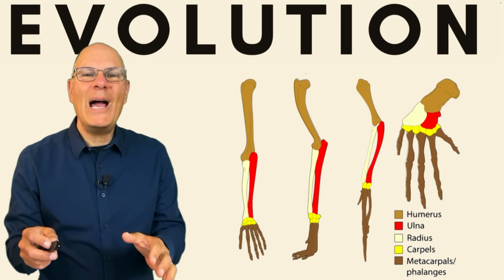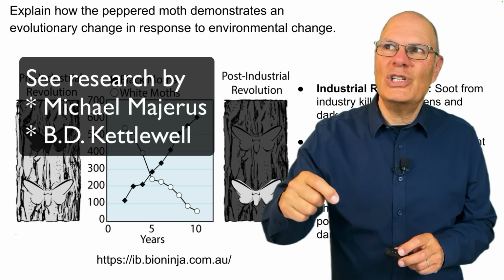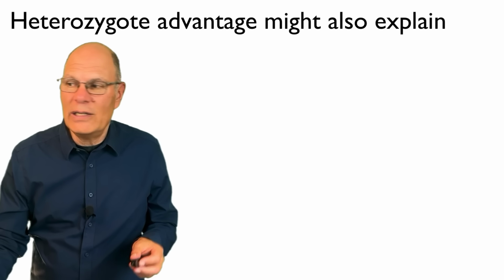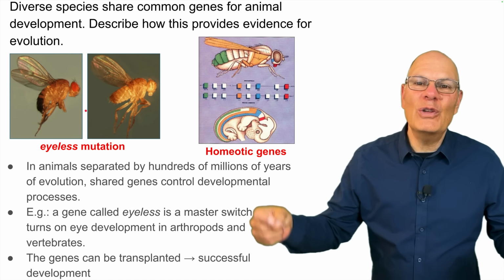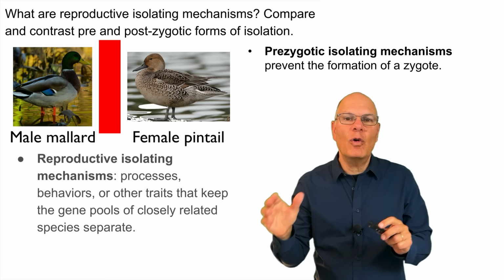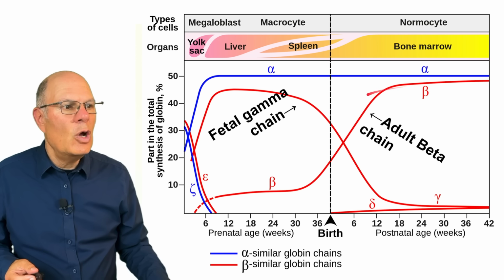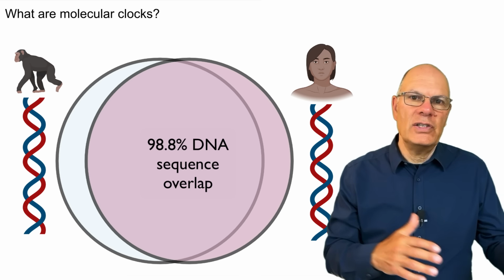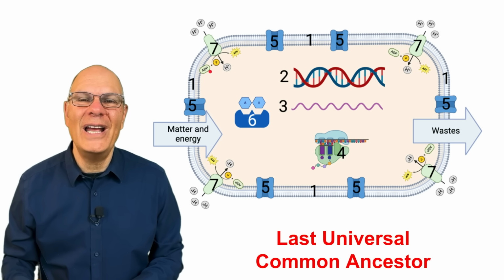AP Bio Evolution (Unit 7) Mega-Review (25–26): From Natural Selection to Speciation to Phylogeny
Unit 7 (Evolution) is the biggest unit on the AP Biology exam — and it consistently produces some of the trickiest multiple-choice and FRQ questions each year. This updated 2025 version walks you through every major topic: natural selection, Hardy–Weinberg, evidence for evolution, speciation, phylogeny, and the origin of life.

You’ll learn how to interpret real AP-style data, decode Hardy-Weinberg problems, and make sense of reproductive isolation, clades, shared derived traits, and molecular clocks. If you want a 4 or 5, this is the evolution unit review you need.

🌿 What You’ll Learn in This Unit 7 Review
• Natural, artificial & sexual selection
• Directional, stabilizing, disruptive selection
• Adaptive melanism case study — rock pocket mouse logic applied to AP Bio
• Evolutionary fitness — what  “fitness” really means
• Population genetics & Hardy–Weinberg — allele frequencies, p/q math, exam traps
• Microevolution mechanisms — genetic drift, population bottlenecks, founder effect, gene flow
• Sickle cell disease — heterozygote advantage as an AP Bio classic
• Evidence for evolution — homologies, vestigial traits, convergent evolution, pseudogenes
• Speciation — prezygotic/postzygotic barriers, allopatric vs. sympatric, adaptive radiation
• Phylogeny — reading trees, clades, shared derived traits, outgroups, molecular clocks
• Origin of life — Miller–Urey, formation of abiotic monomers, the RNA world hypothesis, the traits of LUCA (the last universal common ancestor of all life).

⏱️ Video Chapters
00:00 Introduction: Evolution and Genetics for AP Biology
01:04 Natural, Artificial, & Sexual Selection (Types of Selection)
05:45 Directional, Stabilizing, Disruptive Selection EXPLAINED
06:49 Natural selection case study: adaptive melanism in the rock pocket mouse
07:52 Defining Biological Fitness & Survival
08:37 Natural selection case study: the peppered moth
11:32 Population Genetics: Allele Frequencies, Gene Pools, & Microevolution
13:13 Hardy–Weinberg Equilibrium: Equations and 5 Conditions
16:36 Genetic Drift, Bottlenecks, Founder Effect, & Gene Flow (Microevolution)
19:48 Population genetics case study: sickle cell disease & heterozygote advantage
21:49 Evidence for evolution overview
21:55 Homologous Structures (Anatomical Evidence for Evolution)
23:30 Vestigial traits
24:13 Analogous Structures & Convergent Evolution EXPLAINED
25:51 Molecular Homologies & Pseudogenes (DNA Evidence)
28:36 Traits shared by all living things: proof that life had a single origin
29:15 Traits shared by all eukaryotes: proof that eukarya had a single origin.
30:08 Evidence for Evolution from Embryology
33:23 Biogeography: Evidence for Evolution
35:23 Fossil Evidence: Relative vs. Absolute Dating Methods
39:23 Evidence of ongoing evolution: resistance genes
41:16 Speciation Overview & The Biological Species Concept (BSC)
42:25 Prezygotic & postzygotic isolating mechanisms
45:04 Allopatric vs. Sympatric Speciation: KEY DIFFERENCES
45:24 How does Allopatric speciation Occur
46:33 Sympatric Speciation: What AP Bio Students Need to Know
48:36 Adaptive radiation and Speciation
49:46 Genetic Variation in Populations: Phospholipids, Hemoglobin, Chlorophyll
55:30 Phylogenetic Trees 101: Clades, Nodes, and Shared Derived Traits
01:02:30 What's the best evidence for constructing phylogenetic trees
01:03:13 Molecular Clocks: Using DNA to Date Evolution
01:04:28 Origin of life: Key Questions for AP Bio Students
01:05:33 What were the key steps that occurred during the origin of life
01:07:37 The Miller-Urey Experiment: Monomers and the Origin of Life
01:10:46 RNA World Hypothesis: Why RNA Preceded DNA
01:13:32 The characteristics of LUCA (the last universal common ancestor)

🎓 Want to ACE AP Bio?
Study smarter with interactive tutorials, quizzes, flashcards, and AI-powered FRQ feedback at Learn-Biology.com.

Many images in the video were created using Biorender.